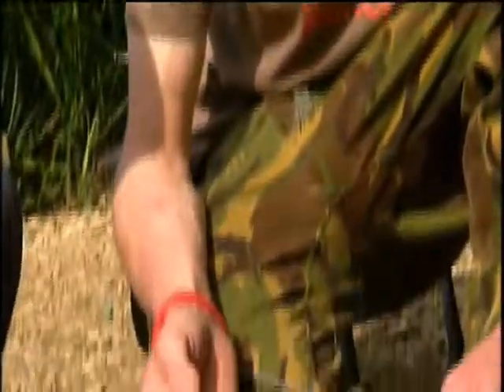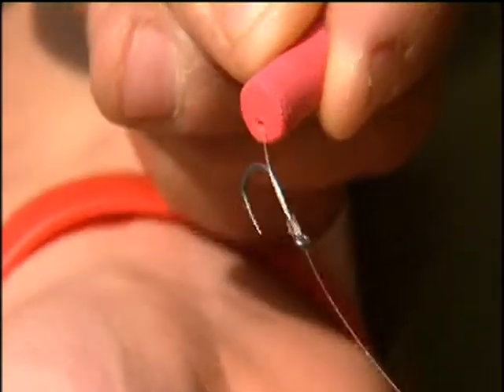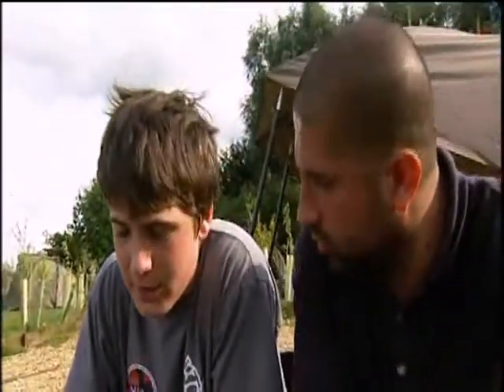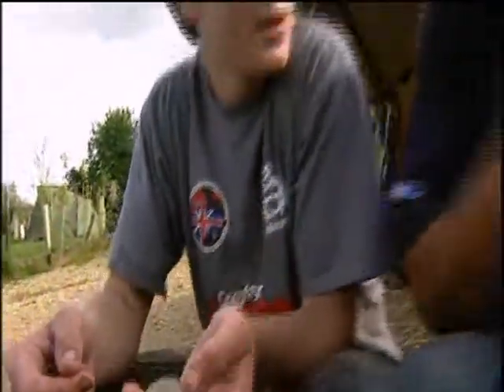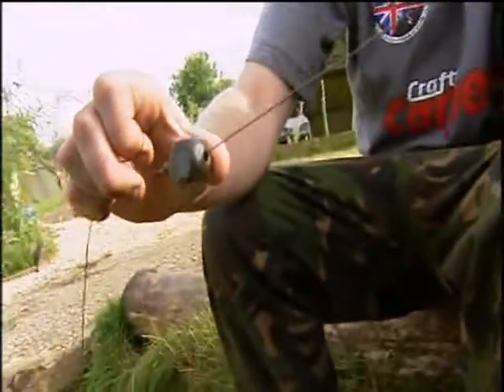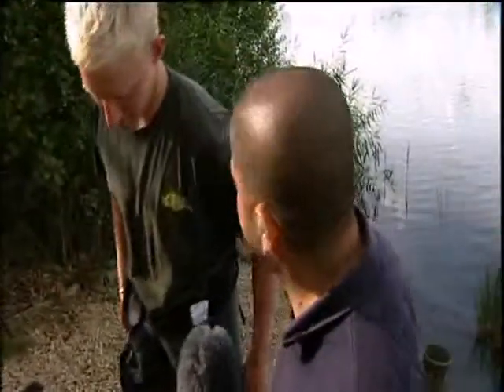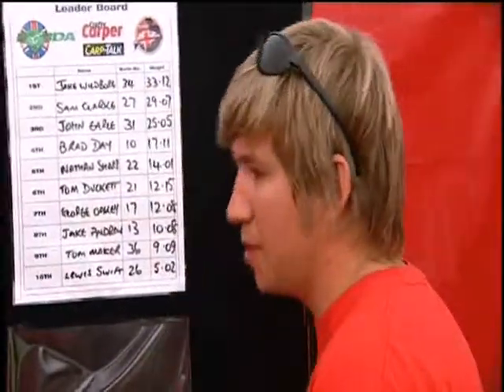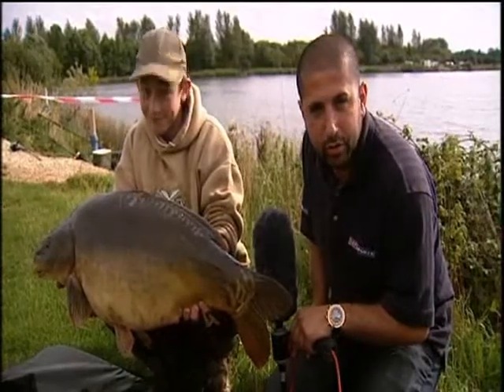Who will win Part 2